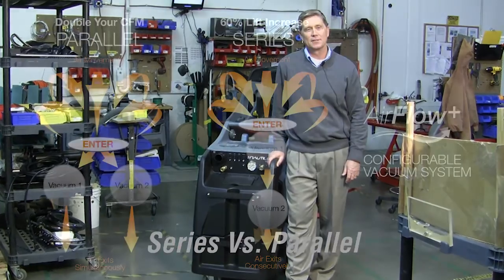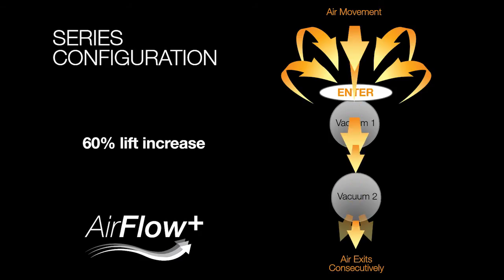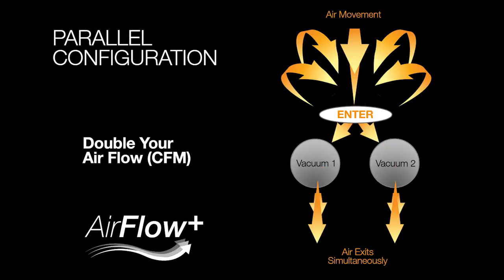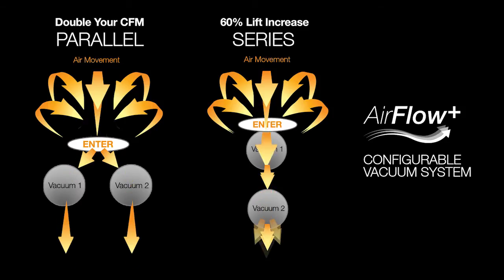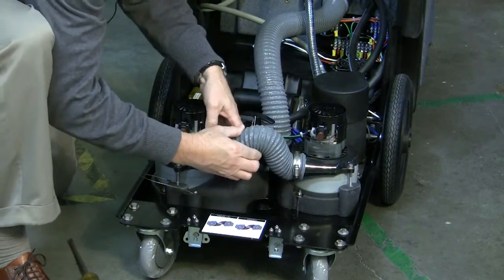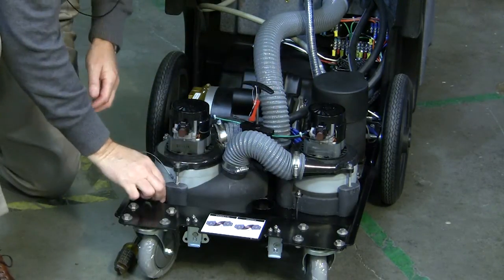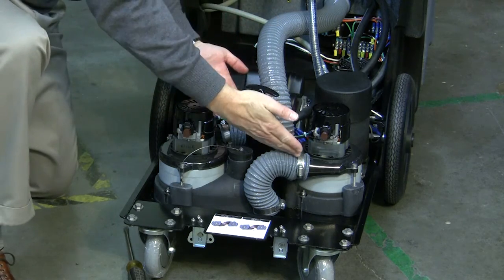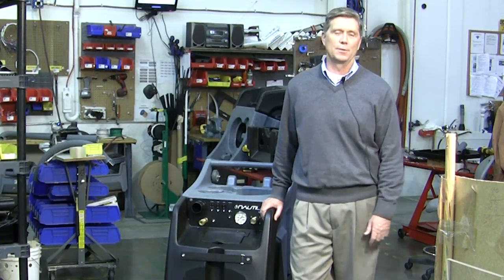Nautilus - Airflow+ Series Vs Parallel Explained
This video will explain the difference between series and parallel configurations of the AirFlow+ system, and how to make that simple switch in a matter of minutes.